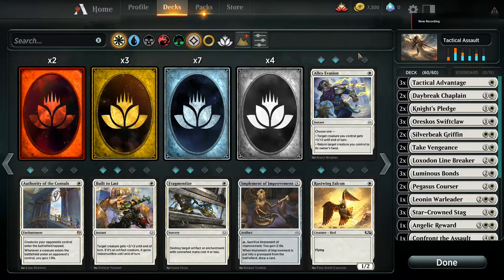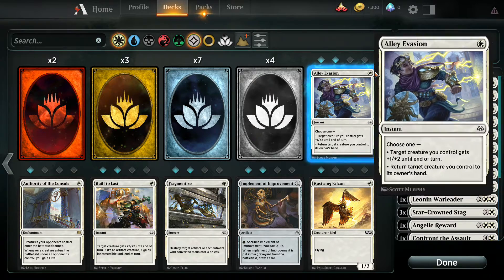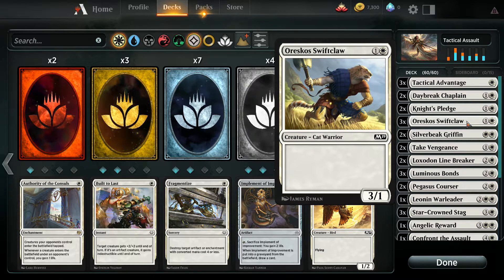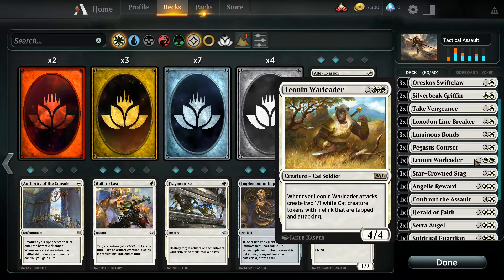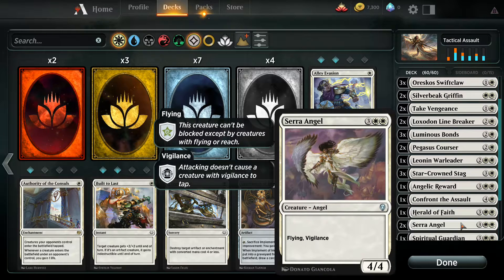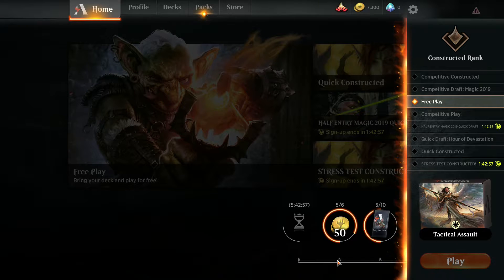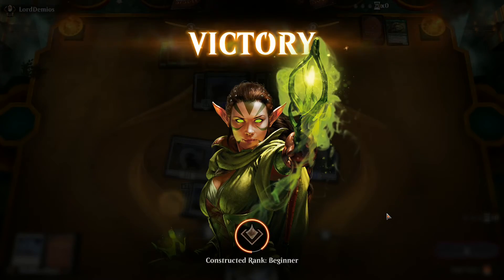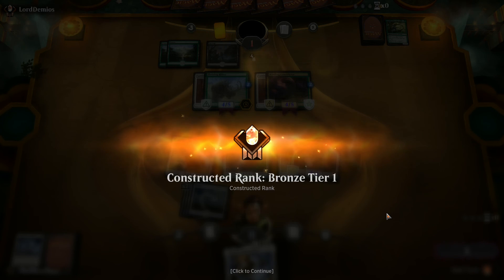The Nose Plays: MTG Arena - Closed Beta - Weenie White precon review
The Nose takes his mass of minions into battle with the White pre-constructed starter deck for MTG Arena.